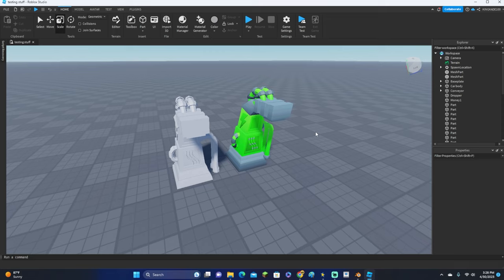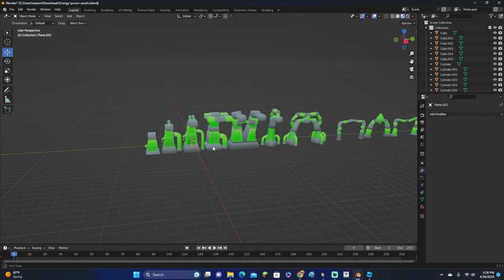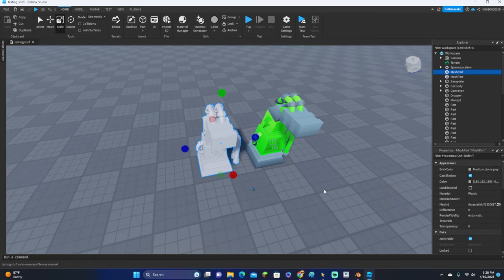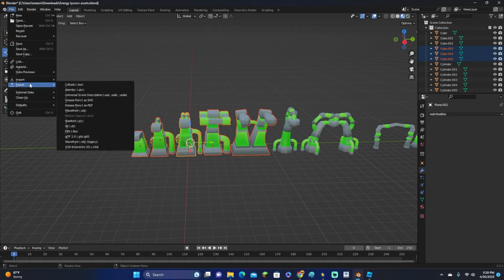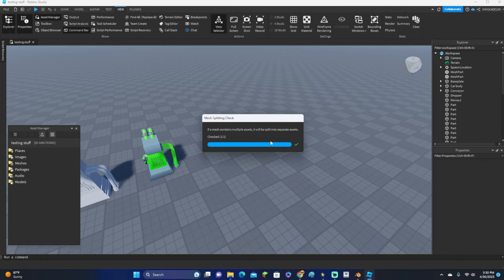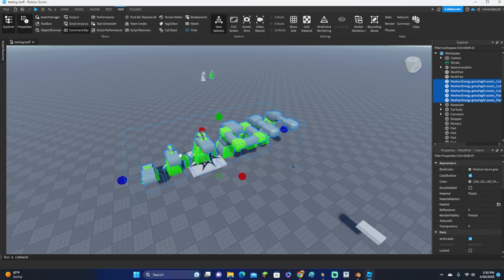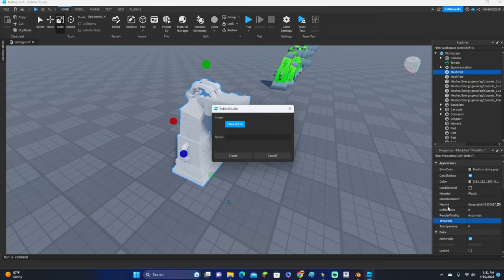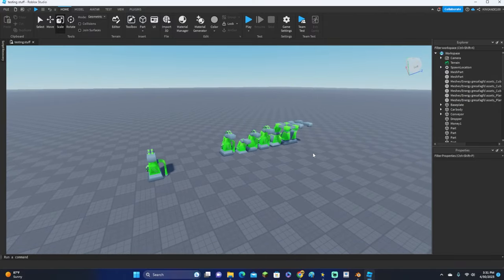How To Import Models From Blender To Roblox Studio With Color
This is how to import models from blender to roblox studio with texture